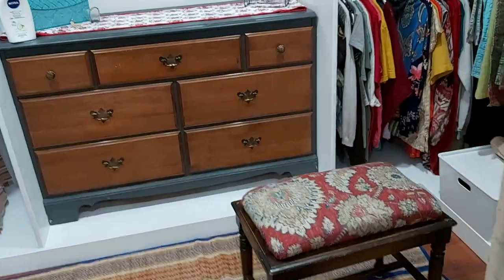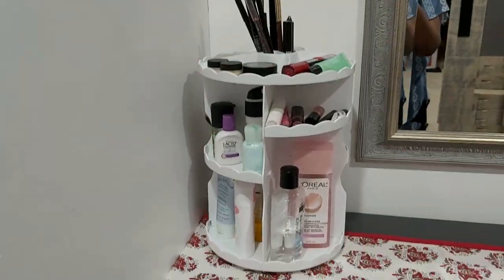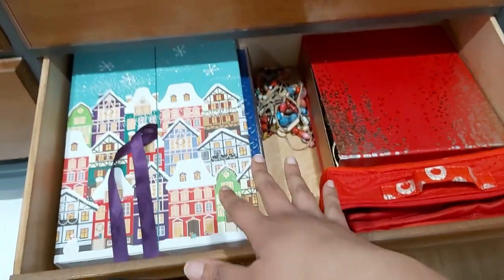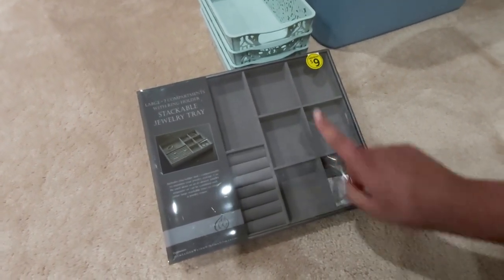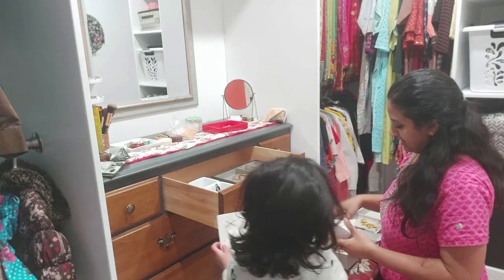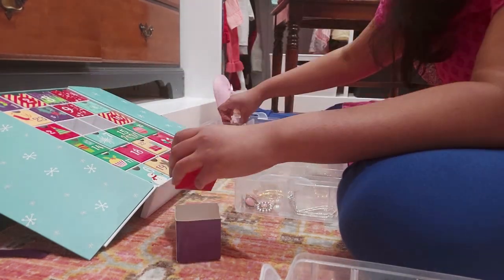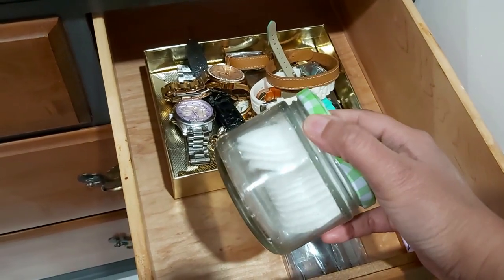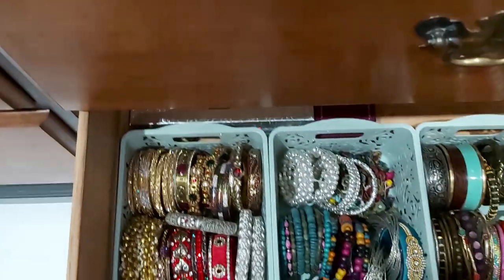Dresser Organization In my Walk-in Closet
My name is Sahana, I'm married to a differently abled man (special person as I like to call him); and a girl mom. I am originally from India, moved to Canada 5 years ago after getting married. I enjoy being a SAHM and Love making YouTube videos as a hobby.
If you liked my video today and want to watch more of my content, then please subscribe and also follow me on Instagram @househearthomelife, where I share a lot of behind the scenes and candid moments of my life and family.